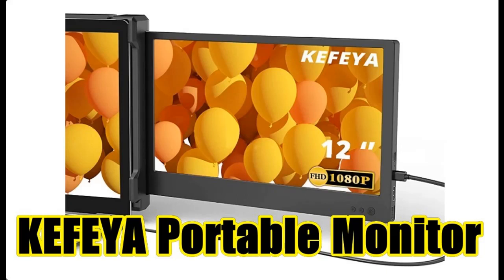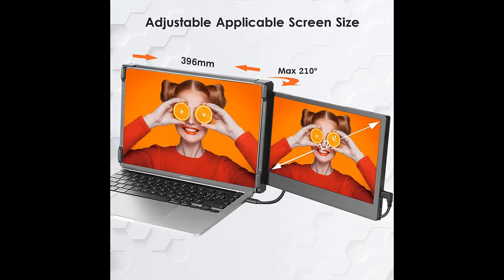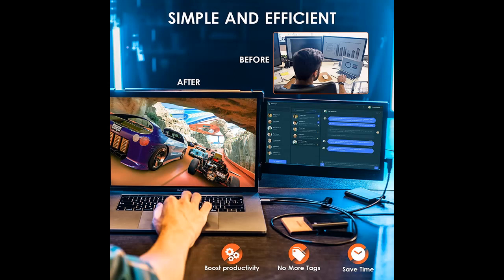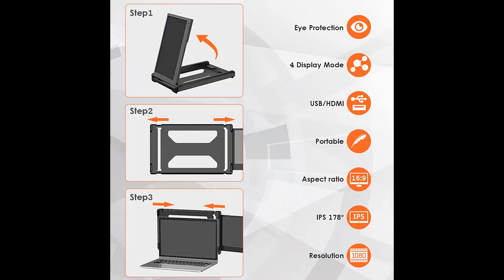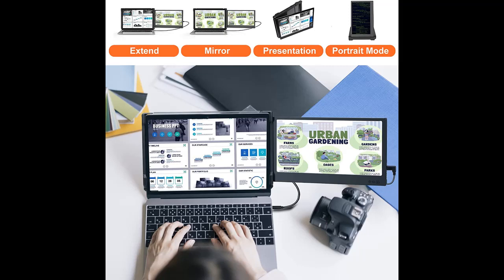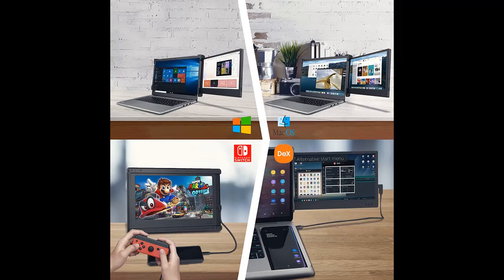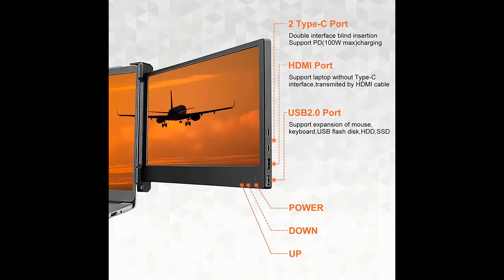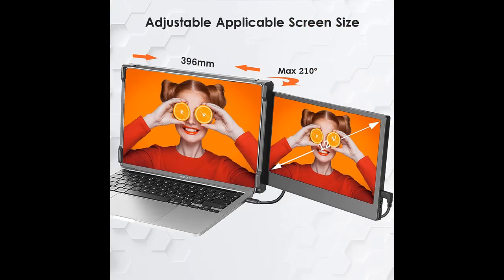Laptop Screen Extender, KEFEYA Portable Monitor for Laptop 12" Full HD IPS Display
Overview/Details/Reviews| Laptop Screen Extender, KEFEYA Portable Monitor for Laptop 12" Full HD IPS Display, Dual Monitor Extender Compatible with 13-16 Inch Windows, Chrome & Mac

Price details/Full details/Full Reviews
What introduce product new releases in today? (See All)

Laptop Screen Extender, KEFEYA Portable Monitor for Laptop 12" Full HD IPS Display, Dual Monitor Extender Compatible with 13-16 Inch Windows, Chrome & Mac